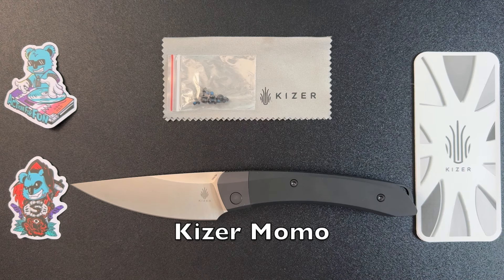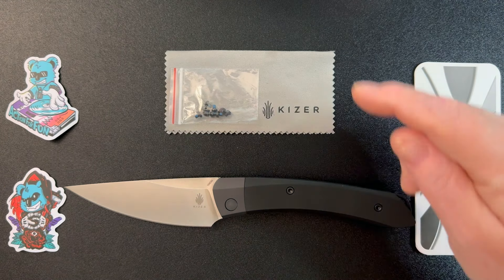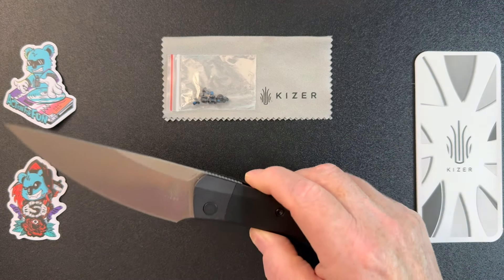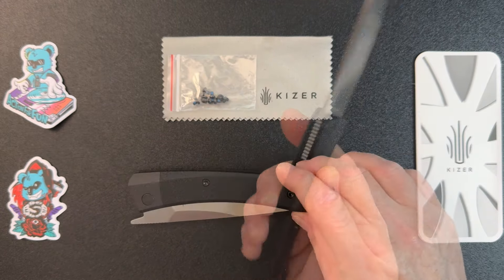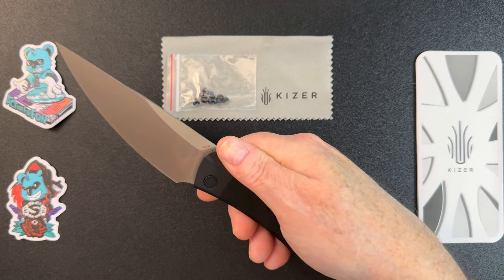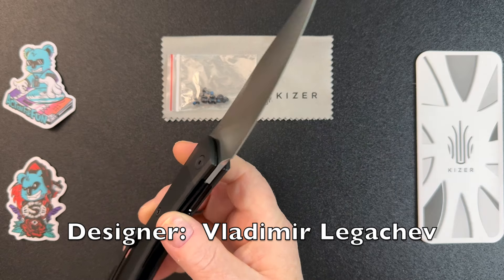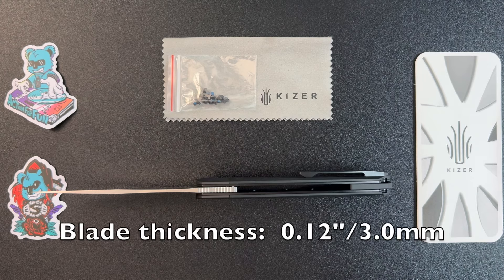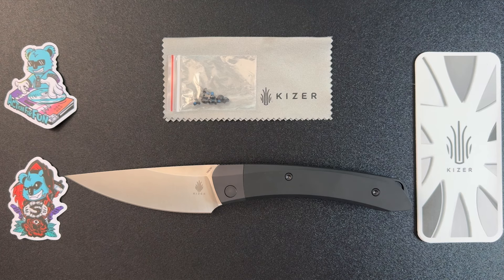Kizer Momo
Kizer Momo.  A review of the Kizer Momo V4663C1 which was sent to me free for review by @KizerCutlery .